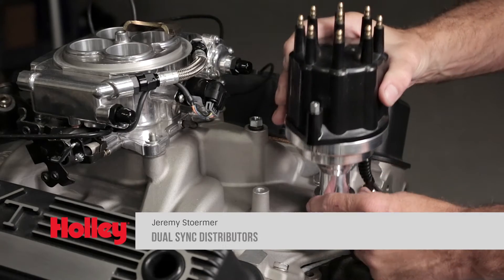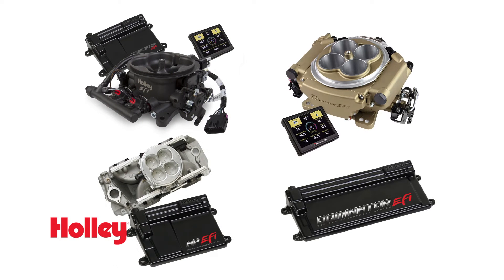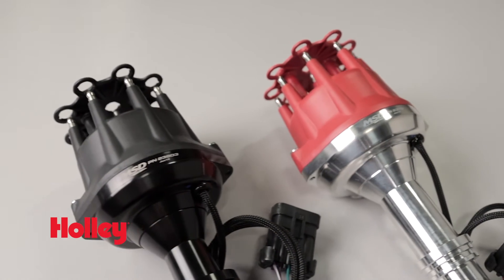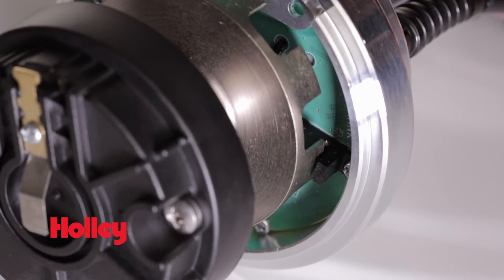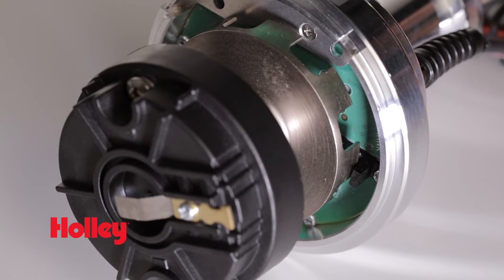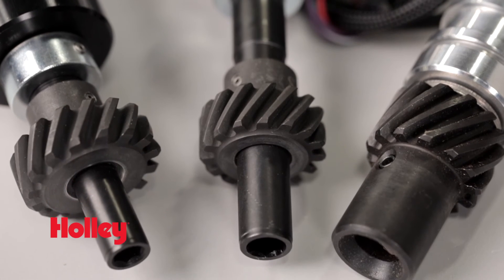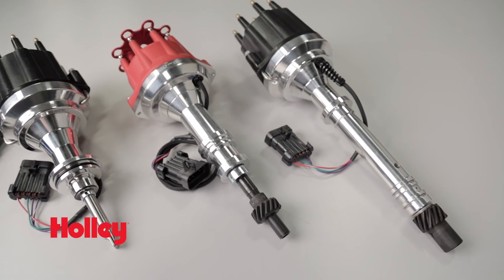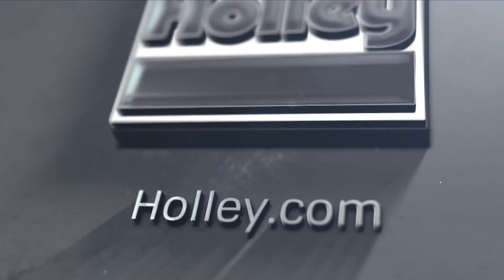Holley and MSD Dual Sync Distributors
Are you looking for a simple way to provide your ECU with crank and cam signals?   Your friends at Holley and MSD have a solution for you.  It’s our Holley Dual-sync and MSD Pro Billet EFI dual-sync distributors that are built in-house at our El Paso facility. Designed for plug-and-play use with Holley EFI systems, these distributors can also be used with most aftermarket EFI systems that support Hall effect crank and cam sensors.